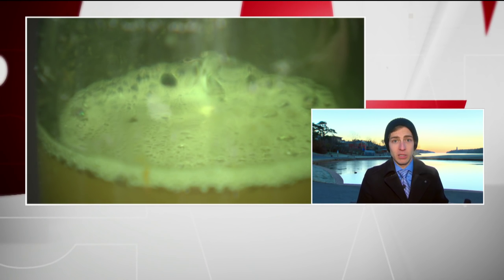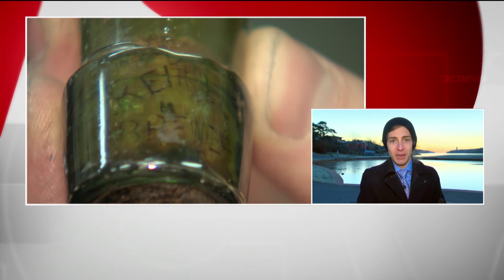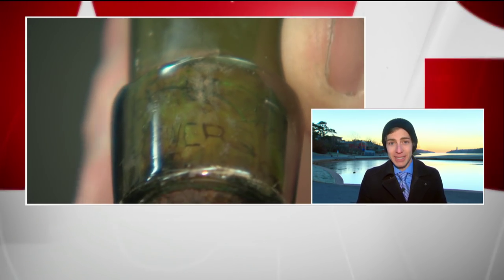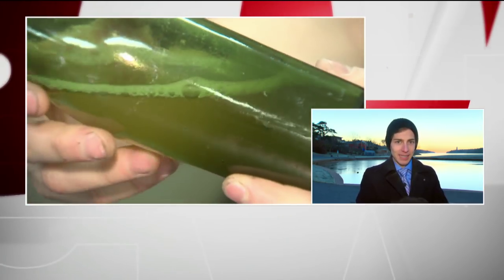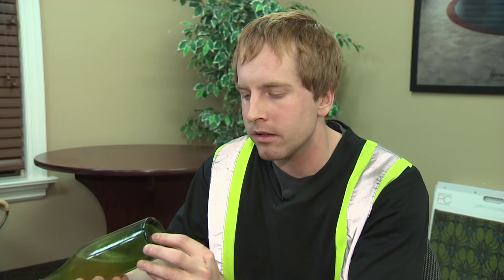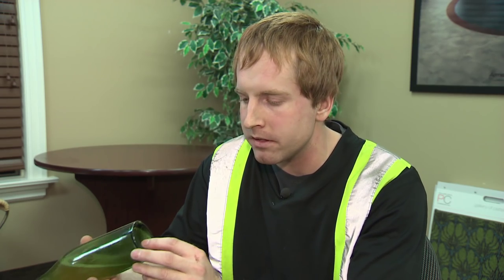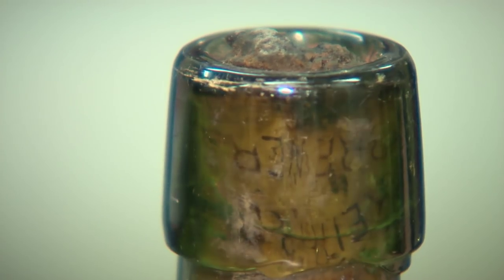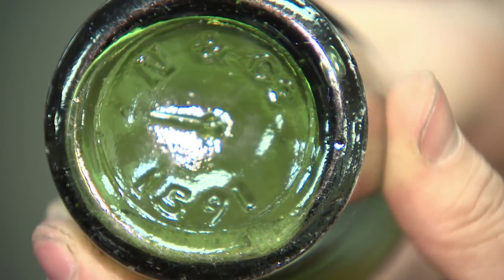Century-old beer bottle found by N.S. diver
Markings suggest it's an Alexander Keith's beer bottle manufactured in the 1800s. To read the full story